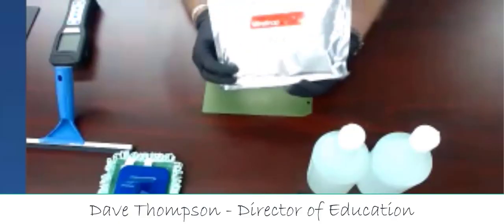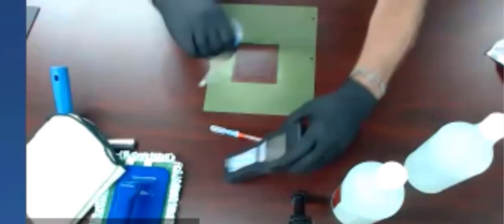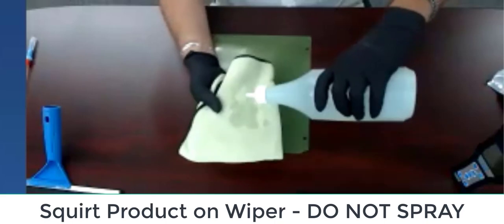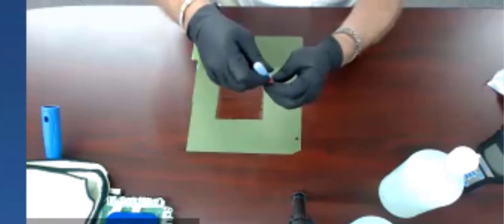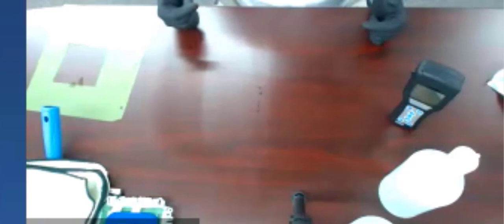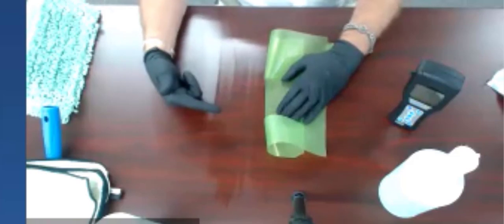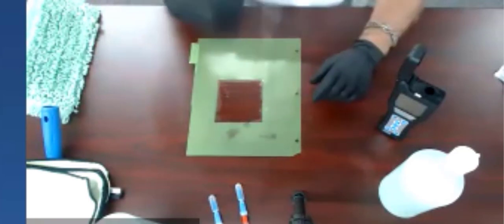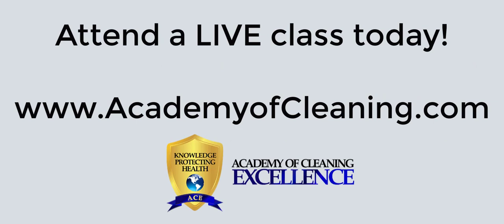ATP Measuring of Cleaning Disinfecting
Water and a Microfiber Wiper is used to clean.
EPA disinfectant and Microfiber pad is used to disinfect.
ATP measuring is used to verify outcomes of both step and the complete process.  The only question, could we do better?